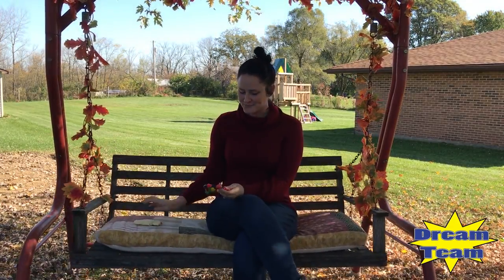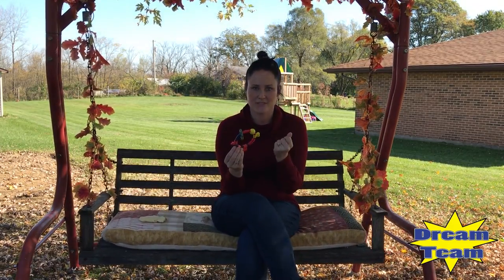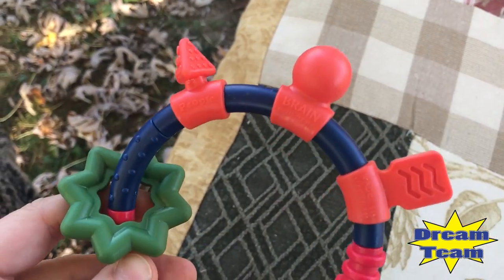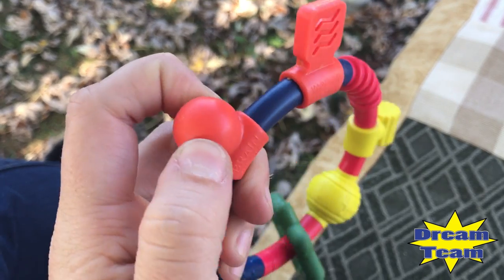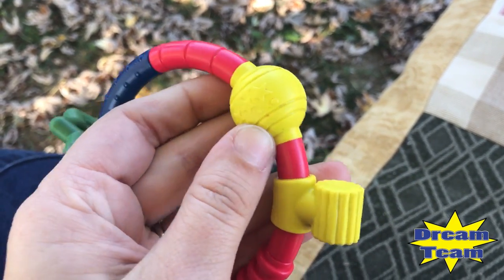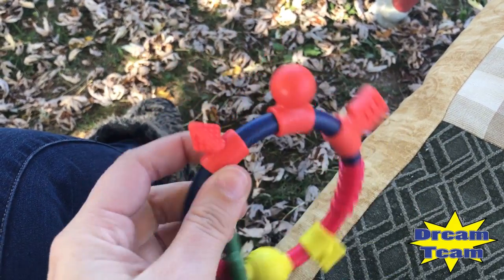People Toy Company | Two Handed Teether Review & Giveaway Details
Hey Dreamers! I am SO excited to be reviewing another teether from People Toy Company! Also, they are sponsoring this give-a-way by giving out a Sammy The Squid! Join us as we review this two hands teether and watch till the end for more details on the give-a-way!

To officially enter & for all the details check out our blog post

Thomas and Friends Wooden Play Table | Motorized Thomas Train | Fun Toy Trains for Kids and Family

Fun Toy Hunt! Join Us As We Look Around At Fun New Toys! Finding Dory, Spiderman and more!

Alex Brand: The Slinky - For Kids - Bright Colors And LOADS Of FUN! Try it on the Stairs!